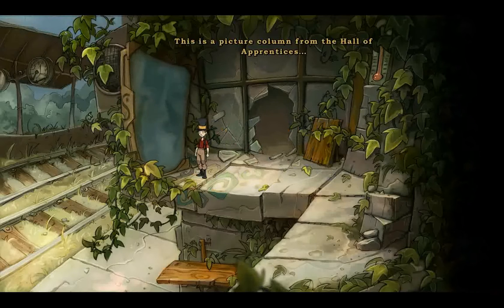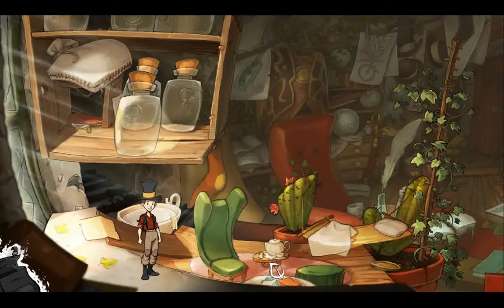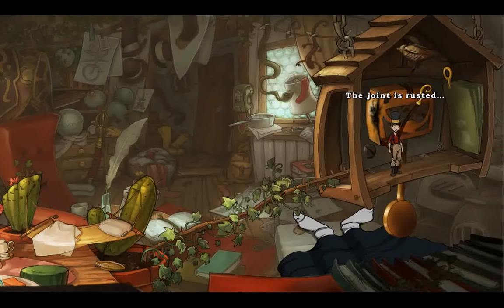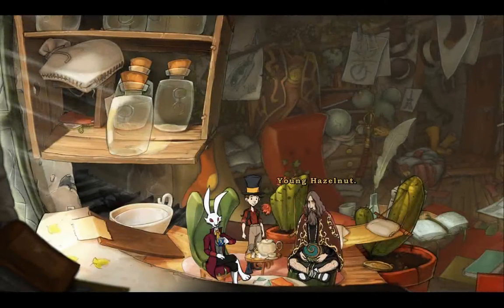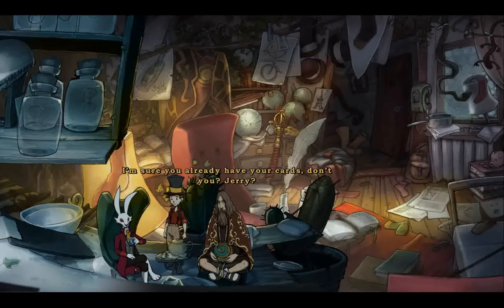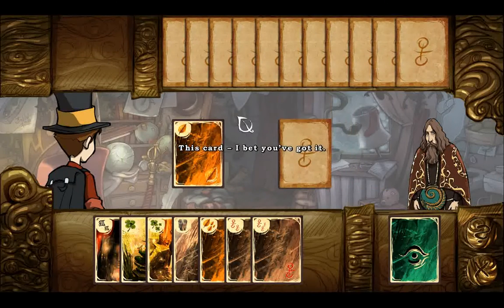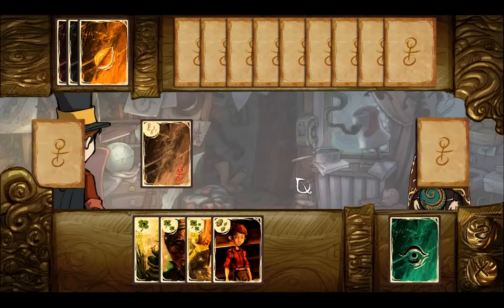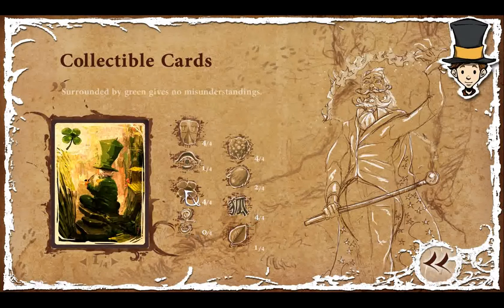The Night of The Rabbit Let's Play PT 15 Card Games